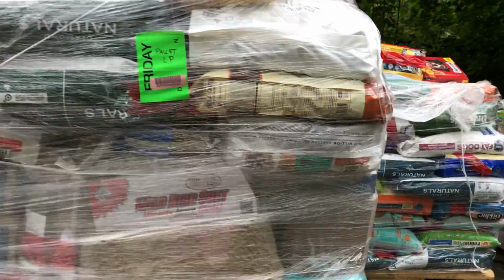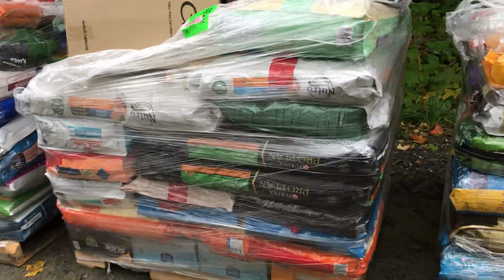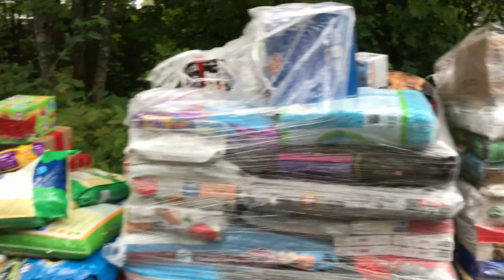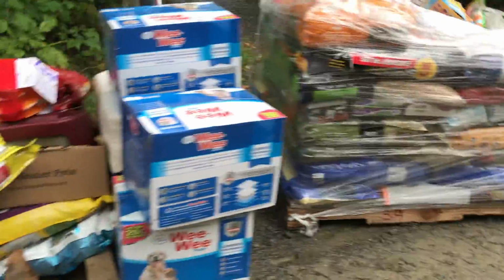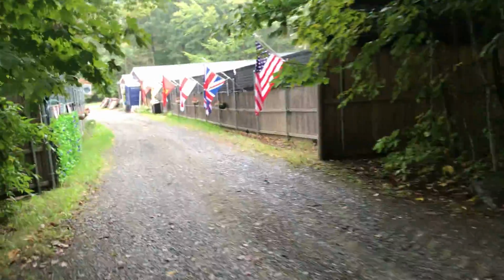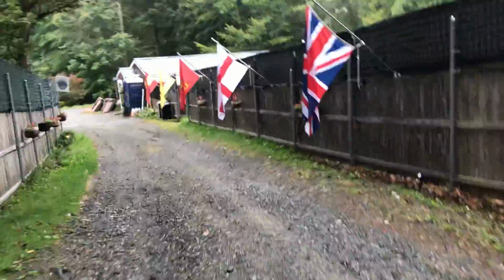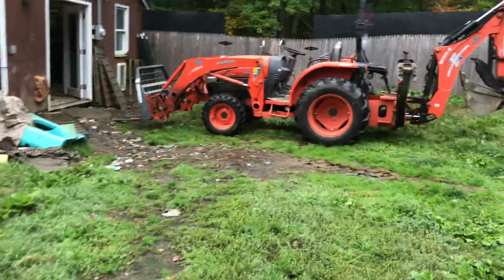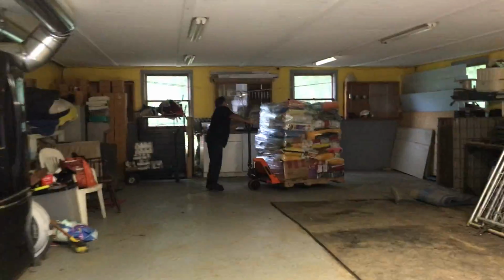GaDaH - Food and Supplies Delivery, 26 pallets - PHASE ONE - Getting it OFF the Truck - Sept 22 2021